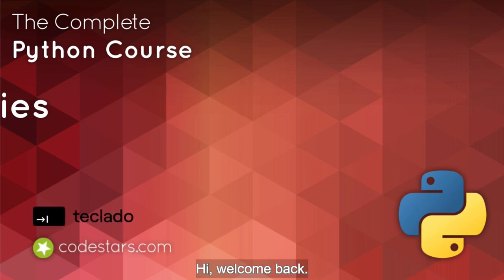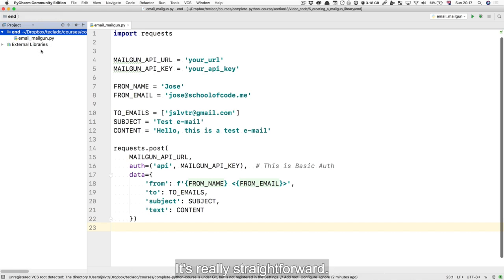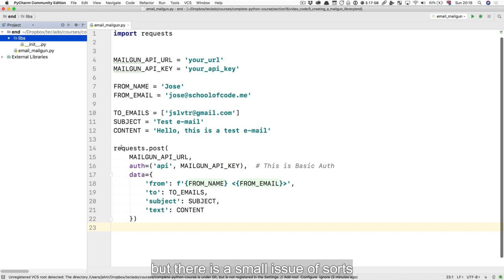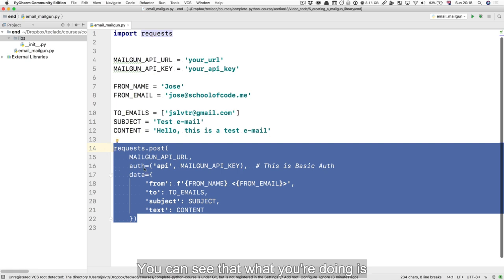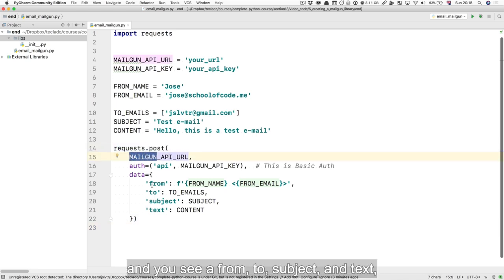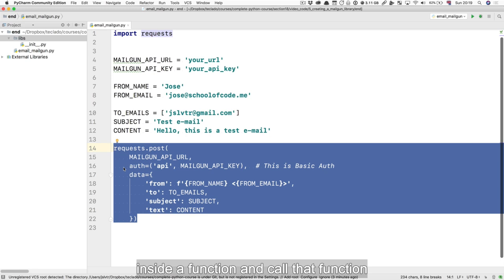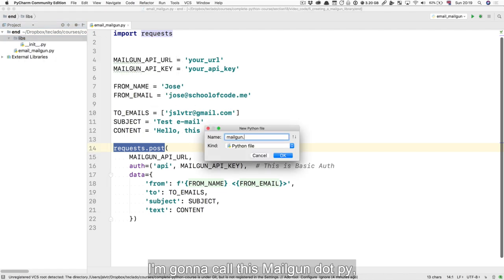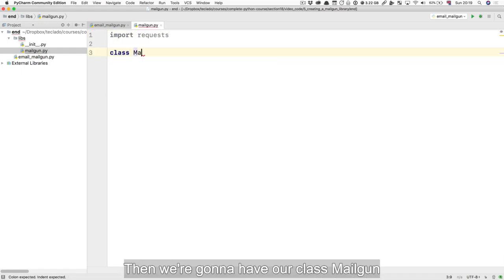245 Creating a re usable Mailgun library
22. Python libraries